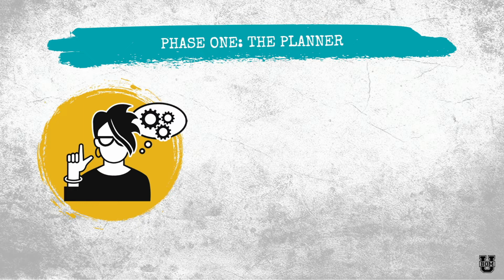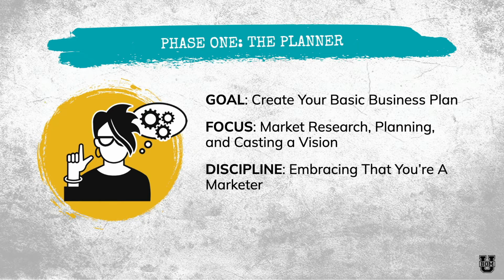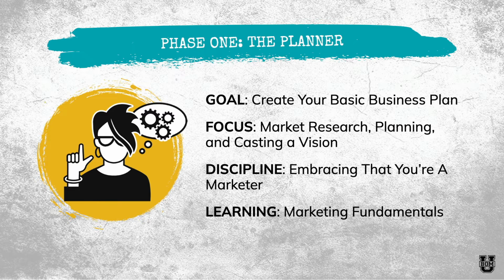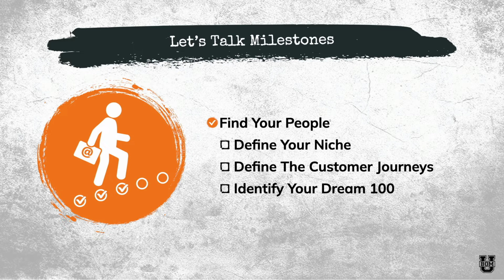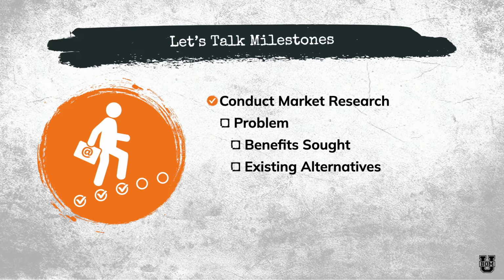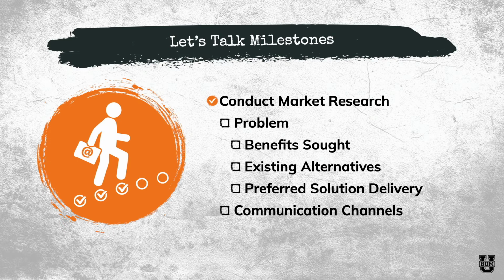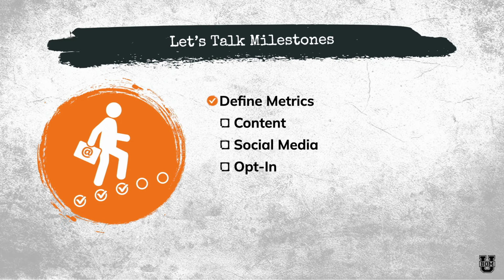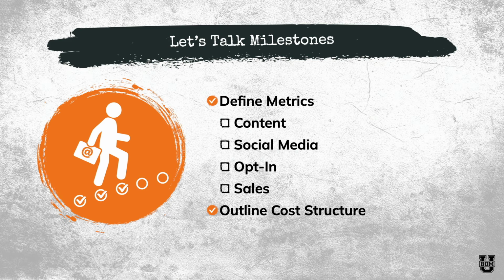BOMU: BOM Process - M3 L3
Lesson 3: The Planner
The first phase is planning and why it’s important to create a basic business plan.